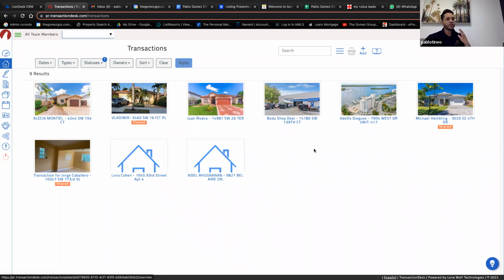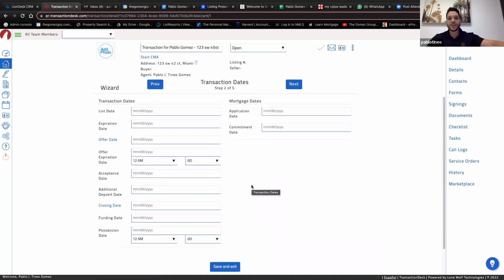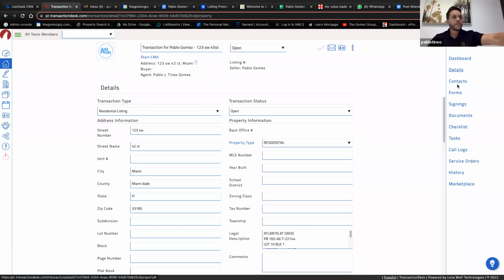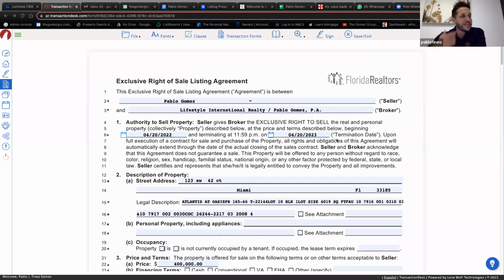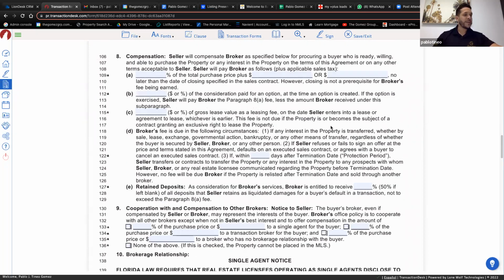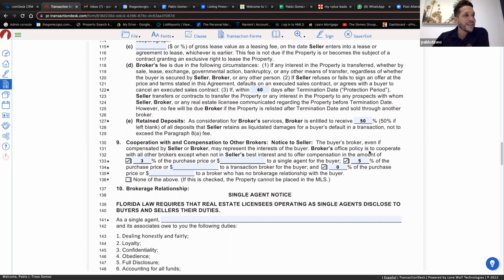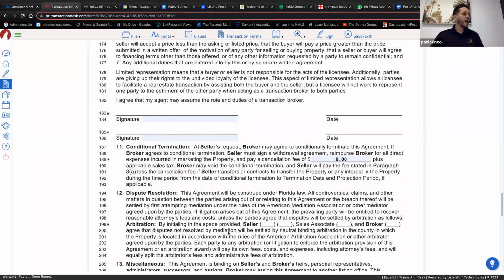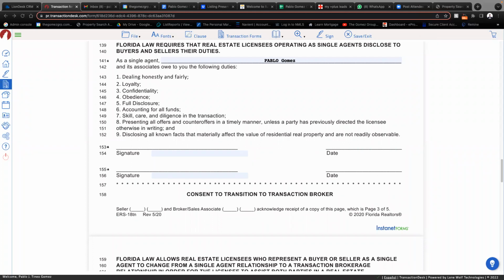Listing Agreement by Pablo Gomez